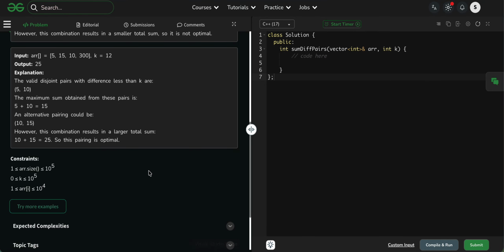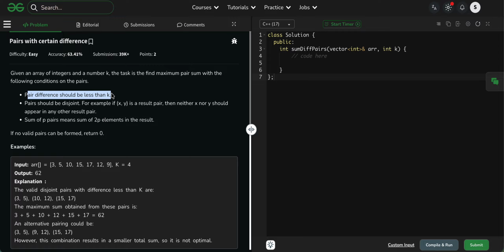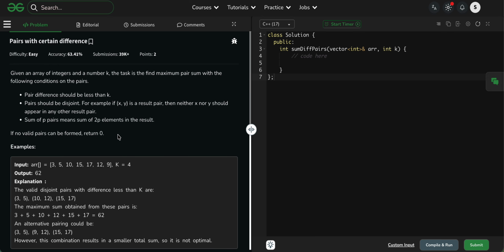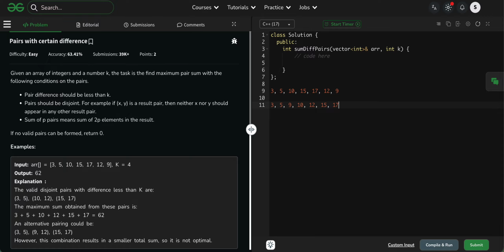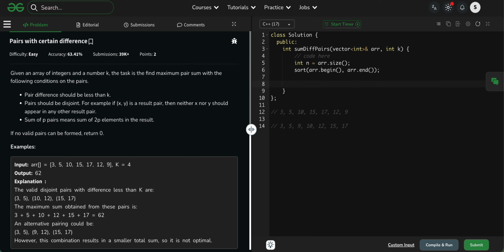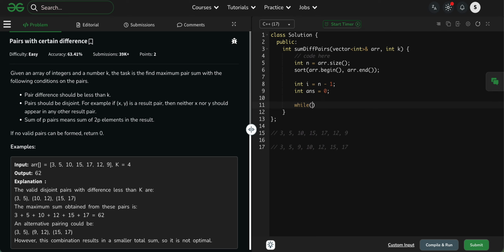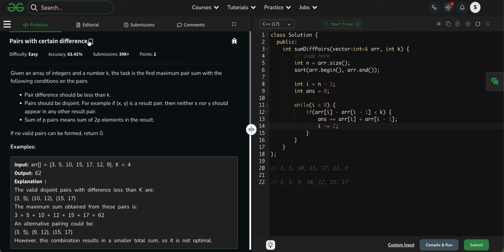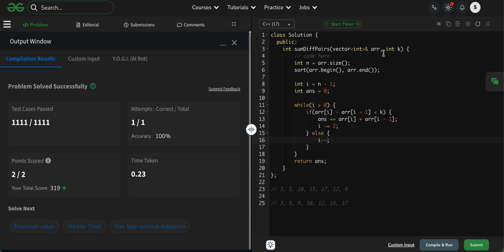Pairs with Certain Difference | Greedy + DP Explained | GFG Problem Solution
YOUTUBE DESCRIPTION

In this video, we solve the famous “Pairs with Certain Difference” problem from GeeksforGeeks using an optimal Greedy approach.

✅ Problem Explanation
✅ Intuition Building
✅ Sorting + Greedy Logic
✅ Dry Run Step by Step

💡 Problem Statement:
Find the maximum sum of disjoint pairs such that the difference between pair elements is less than K.

This problem is very important for:
• Coding Interviews
• DSA Preparation
• Greedy Algorithm Practice
• GeeksforGeeks Solutions
• Placement Preparation

⏱ Topics Covered:

* Greedy Algorithm
* Sorting
* Pair Formation
* Optimization Techniques

🔥 Perfect for beginners and intermediate programmers preparing for coding rounds.